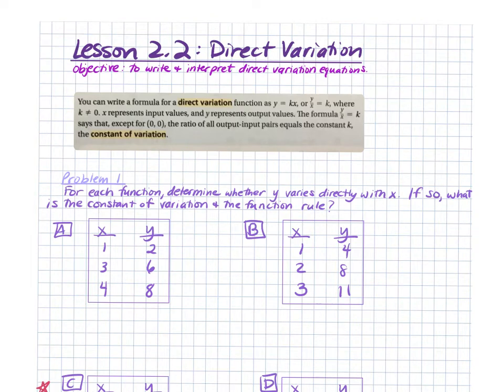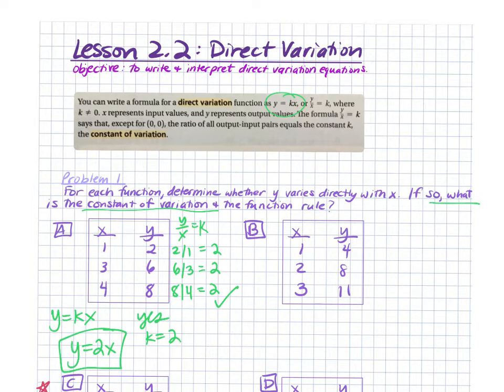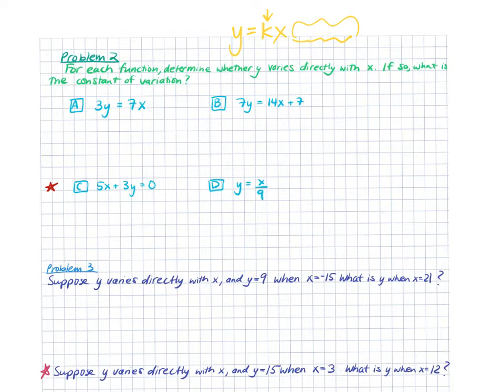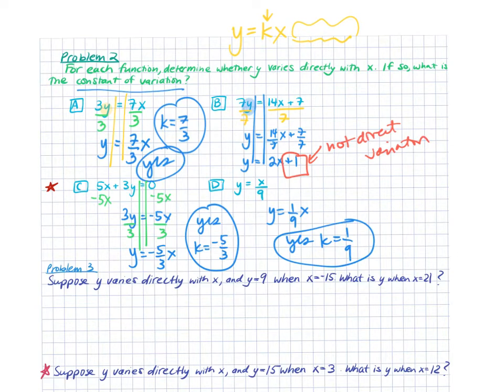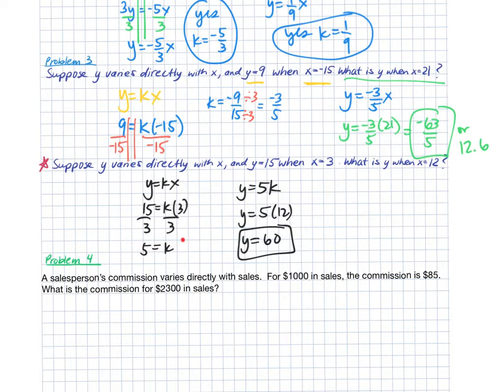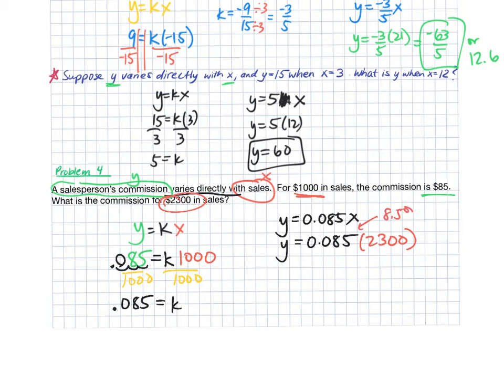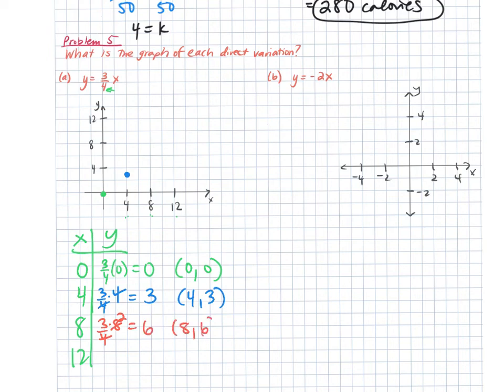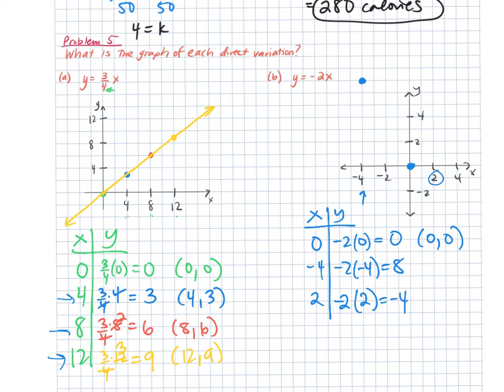Alg2 Direct Variation 2.2